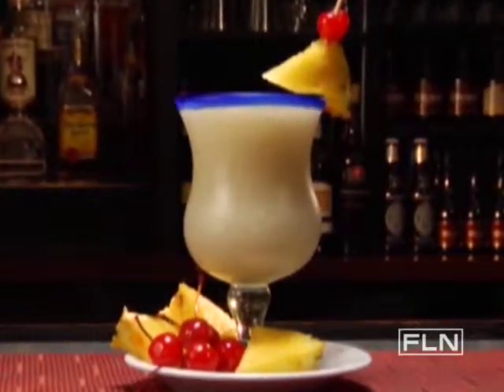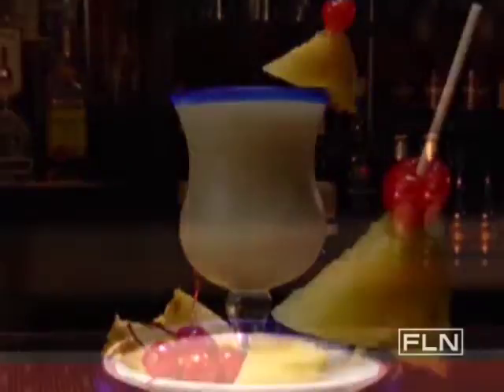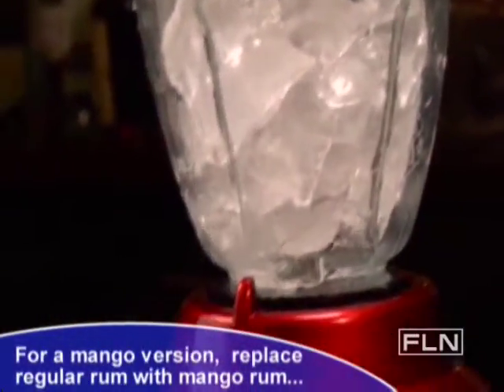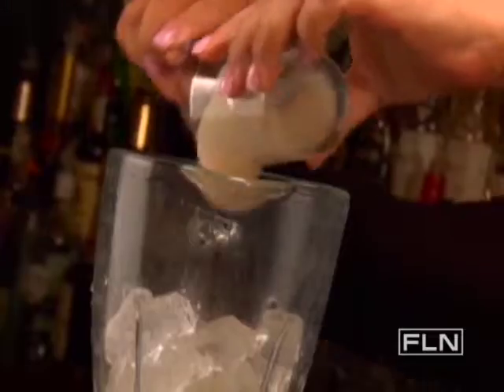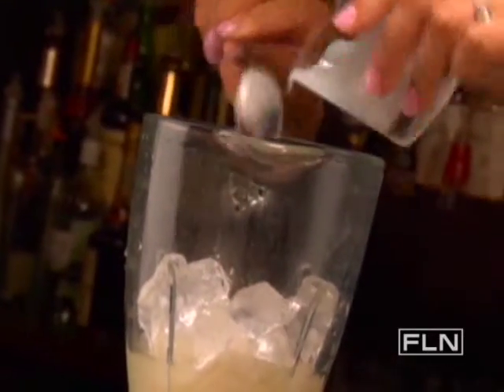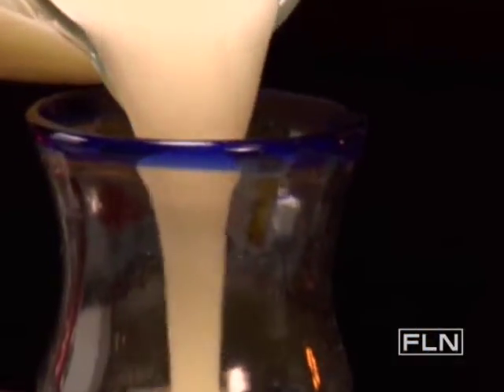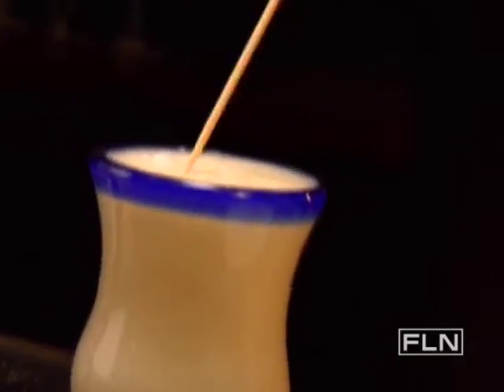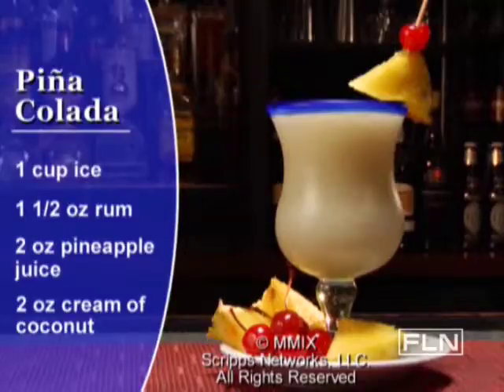Classic Pina Colada-Fine Living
This classic coconut drink is cold, creamy ... and a breeze to make.   This video is part of   Summer and Frozen Cocktails 2009 show   SHOW DESCRIPTION :This show is only available online at this time.